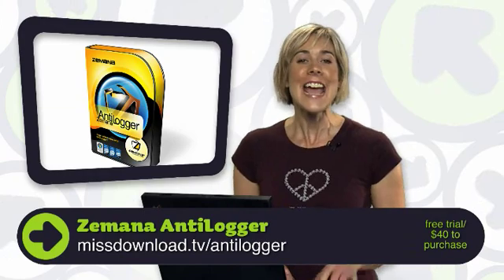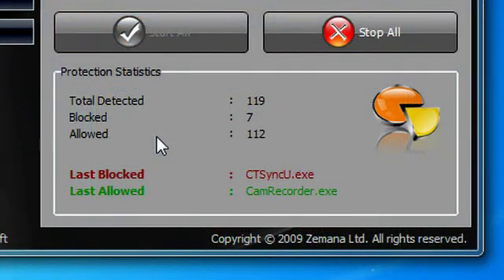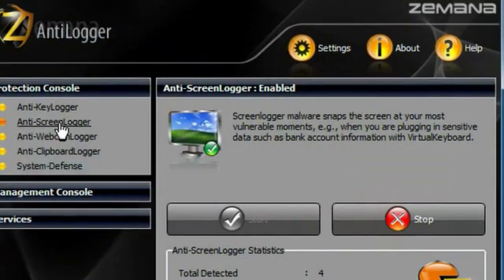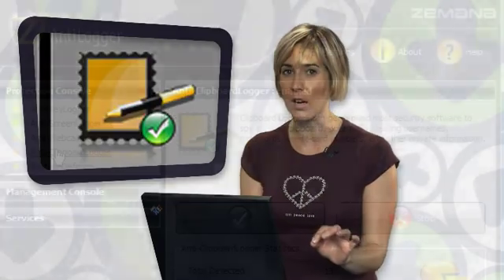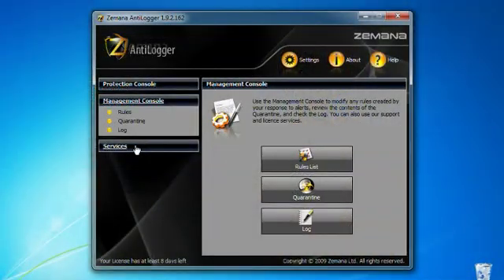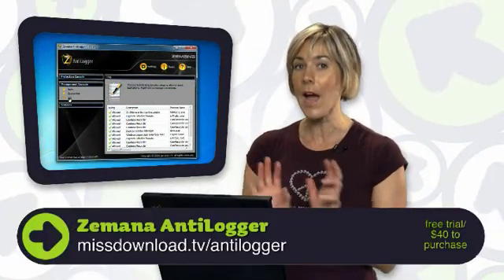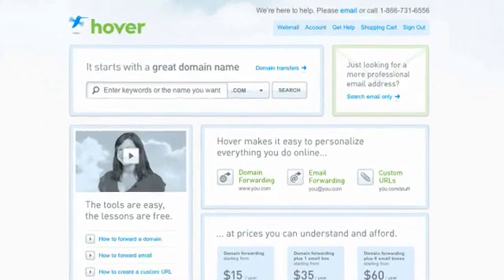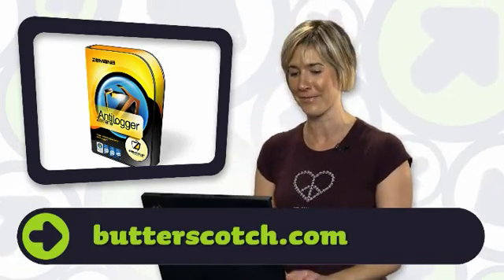Stop keyloggers in their tracks with Zemana AntiLogger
We're all looking for ways to make online banking safer to avoid having our life savings siphoned off by some distant ne'er do well. Cheryl find Zamana AntiLogger software that ensures your personal information, most especially logins and passwords, are safe. AntiLogger shuts down any key logger software that tries to take up residence on your PC @ butterscotch.com